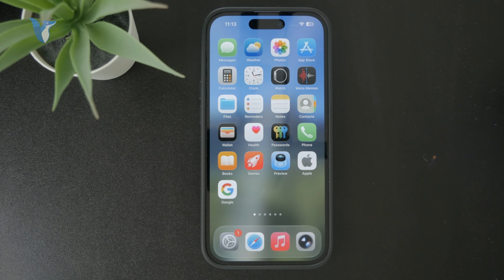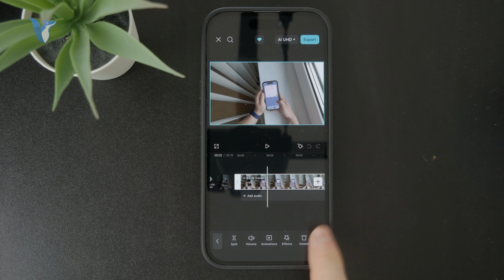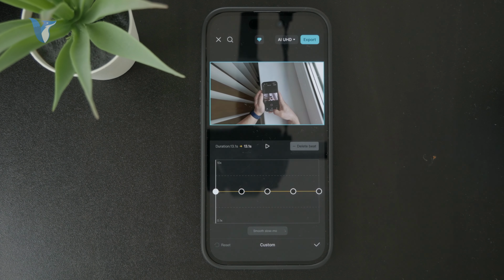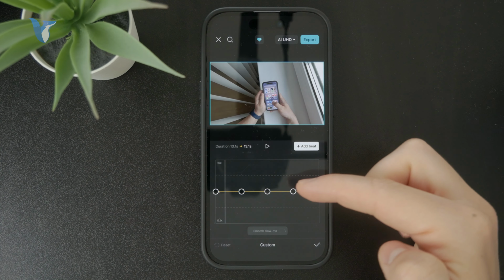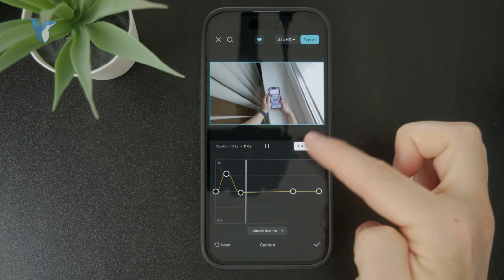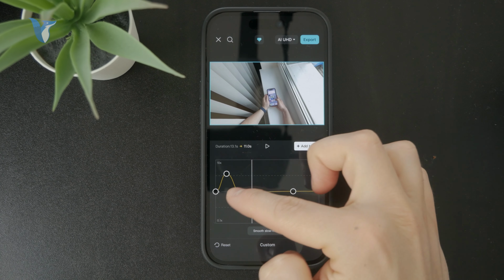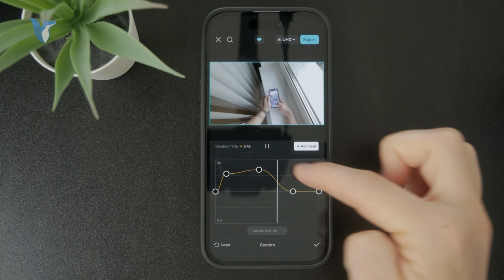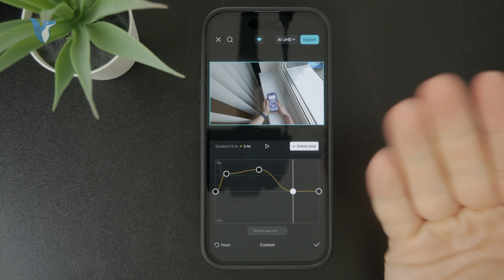How to Speed Up Specific Point in iPhone Video in Capcut (tutorial)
Want to speed up a specific part of your iPhone video in CapCut? In this video, I show you step by step how to adjust the speed at certain points for smooth and professional-looking edits.